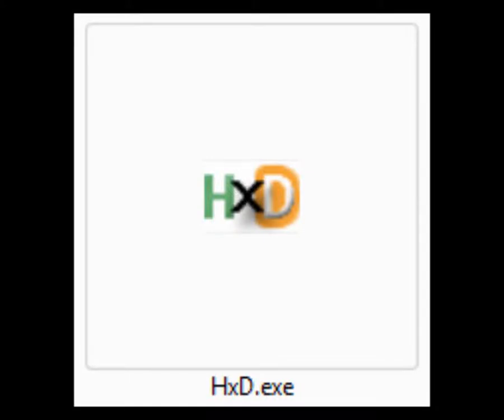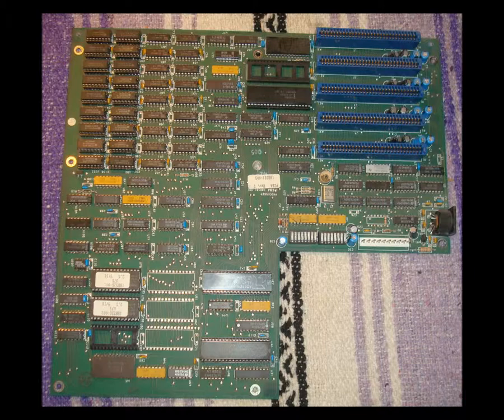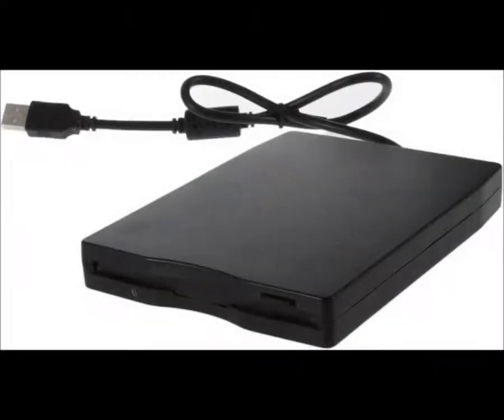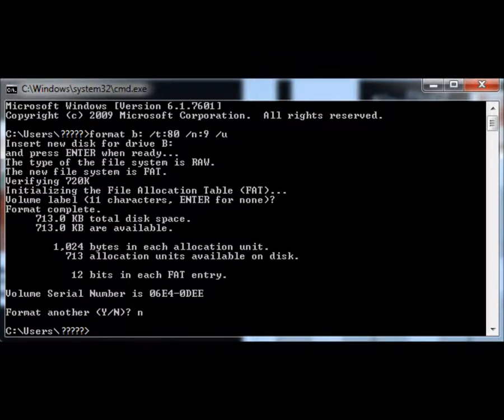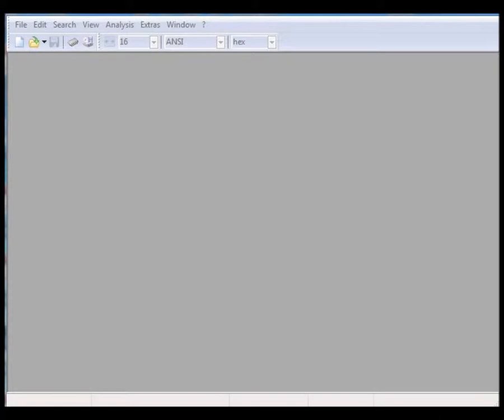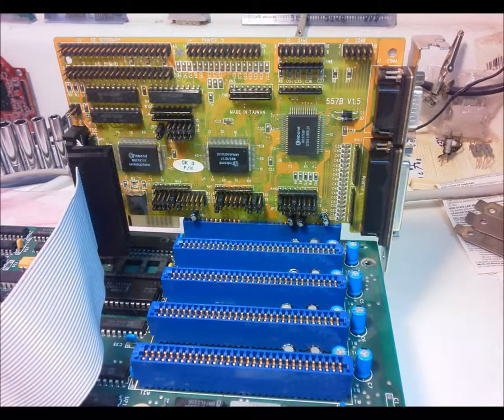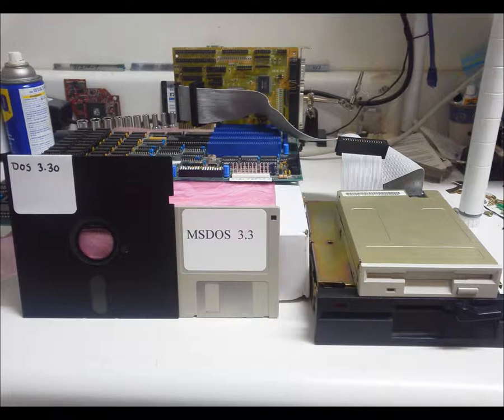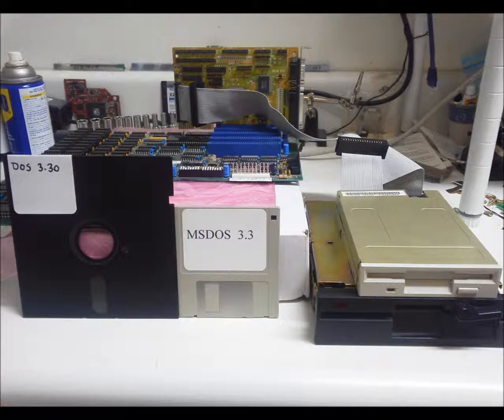Creating a Disk from a Disk Image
I know there are many disk imaging tools available but not many are as versatile as HxD. I have done some unusual disk mods using its powerful editor. While not meant for beginners it is not too intimidating. Oh, did I mention it's free?

It can also create images from a disk just as quickly.

use a 16 bit i/o card in a 8 bit system (only the hard drive uses the hi bits/byte)
use a 3.5in hd drive as a dd drive
fake a 360k disk using a 720k disk (with a 360k image)
make a 720k disk by covering the media hole in a 1.44M disk
(not very reliable in my tests)

IBM compatible clone motherboard 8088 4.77mhz